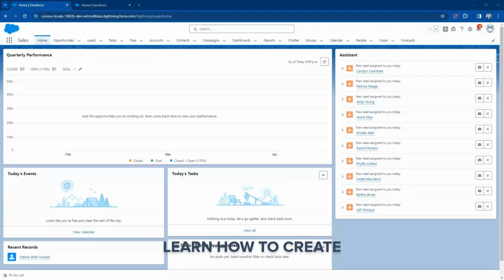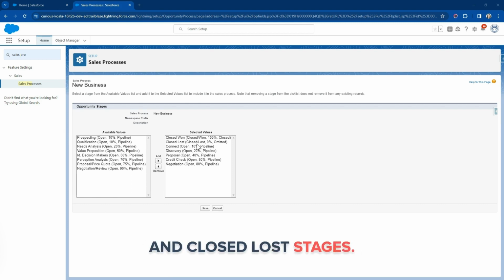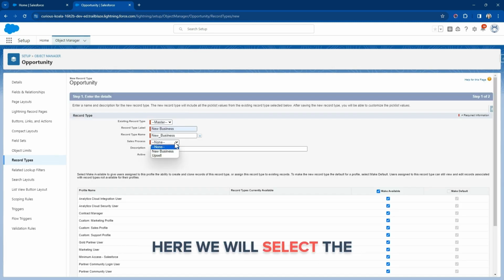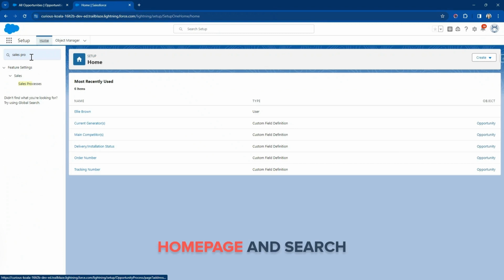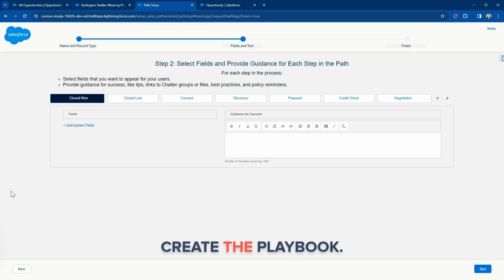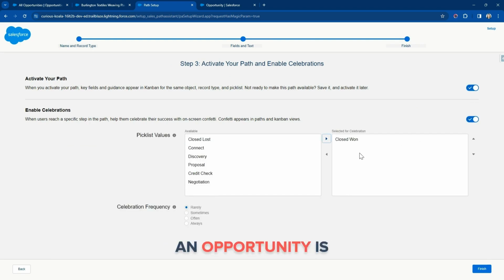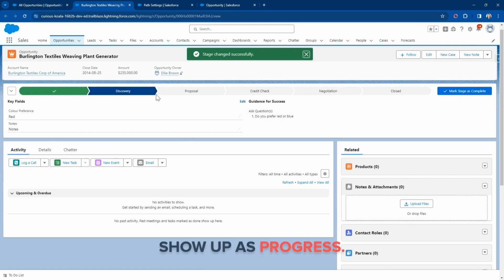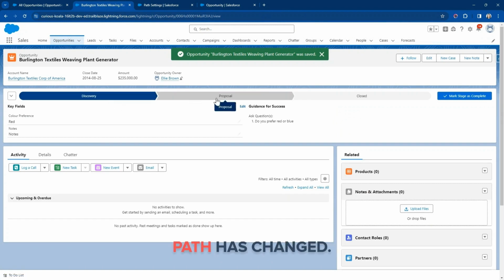Salesforce Task 6: Set up & manage sales processes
CRM comparison: Which is the best of the big three?

Choosing the best CRM for your needs can be tough. The big three CRMs each have their strengths and weaknesses, making it tricky to choose the right one for your business.

To help you decide, we’ve launched our second annual CRM comparison, where we select an expert in each of the big three CRMs to compare how they fare in a range of everyday tasks. We've anonymised these experts and will let you decide which CRM is the best of the big three.

Task 6: Set up & manage sales processes
A company has two sales processes, set these up. Then create a playbook that is recommended for a sales rep when they open a deal that is in the Discovery stage.

Next, open a deal in the Discovery stage, and engage with the above playbook. Finally, move the deal from the “New Business” to the “Upsell” pipeline.